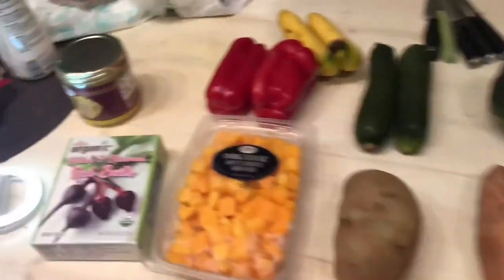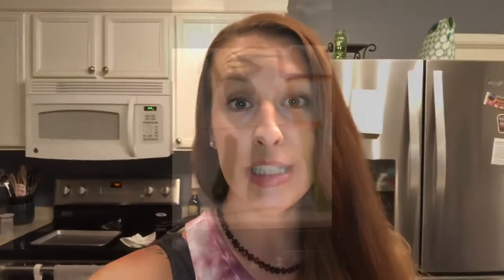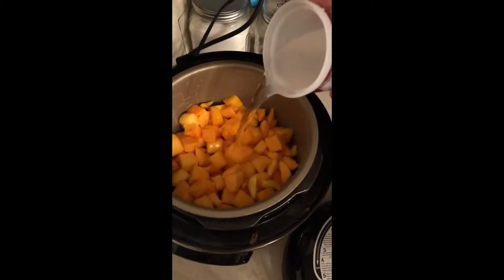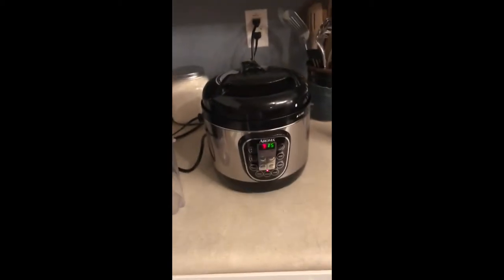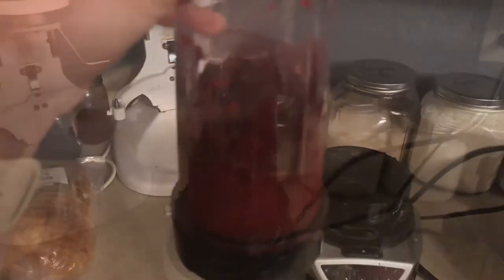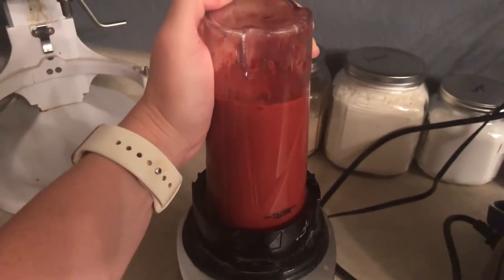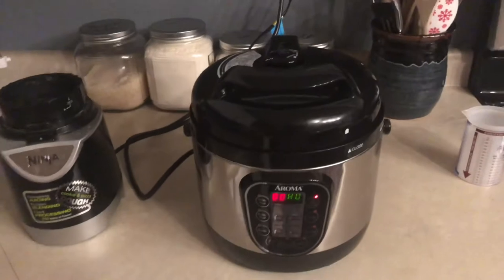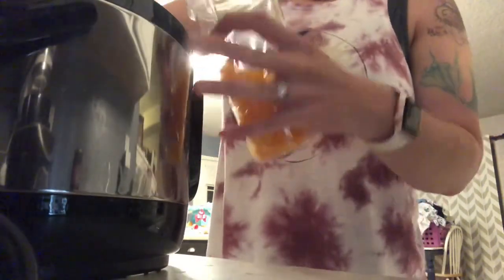Homemade Baby Food How-To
This is how I make my sweet little boy’s baby food! It’s super easy and saves SO much money.

Enjoy! And let me know if you have questions.

Instant Pot Pressure Cooker

NutriBullet blender

Ninja Blender

Kiinde Twist Bags

Kiinde Foodii Kit